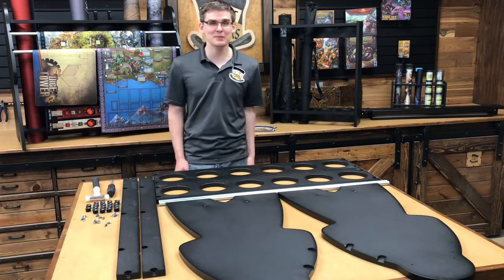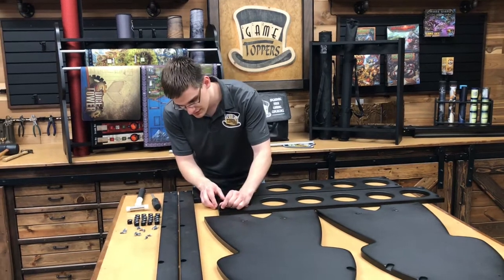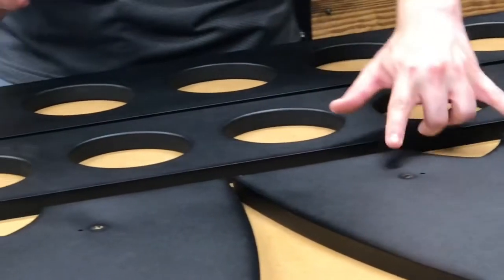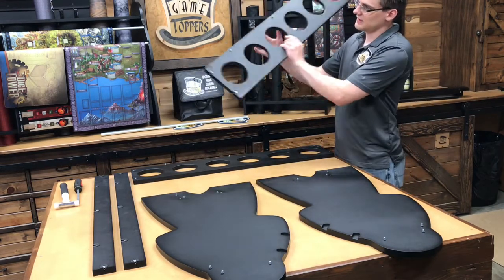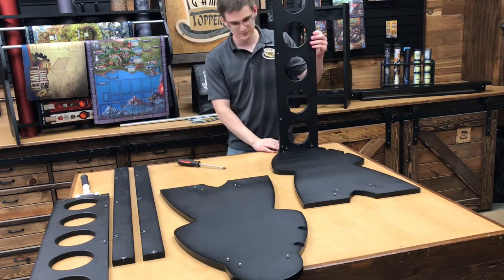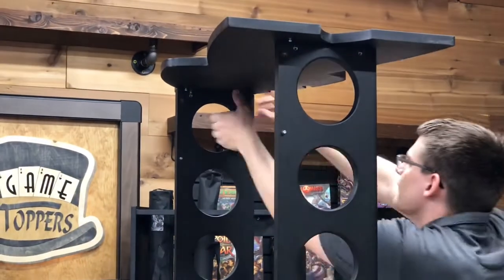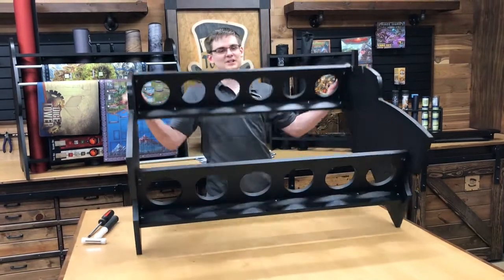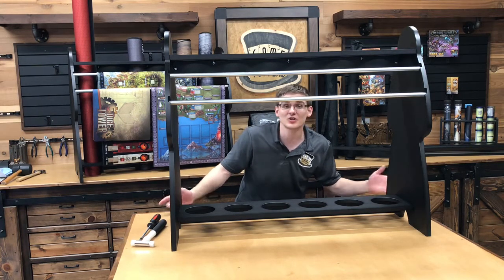Lord Burkton 6 hole mat storage rack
Gaming mat storage solutions